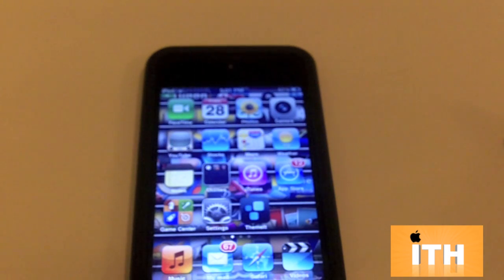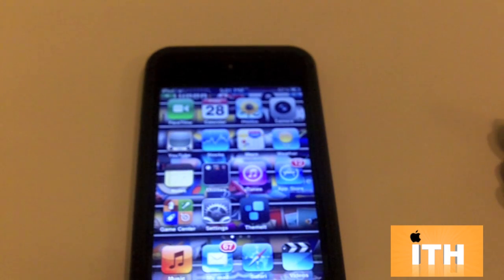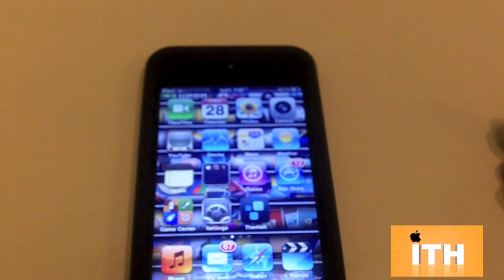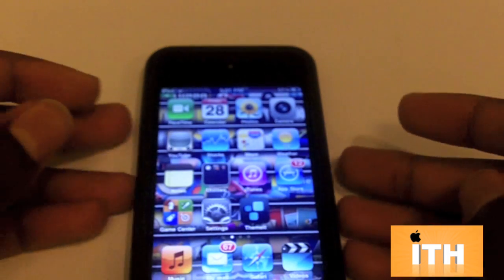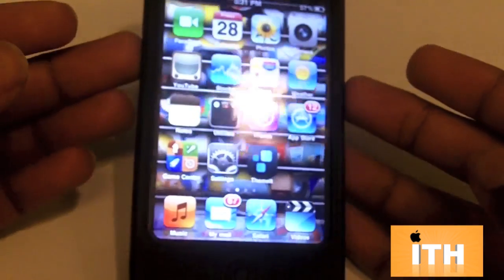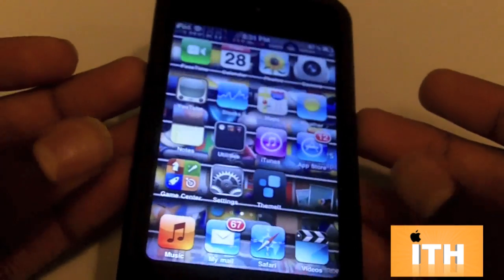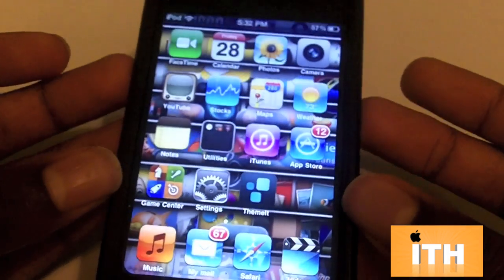Make your idevice 3D with DeepEnd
All this tweak does is make your background and the icon move a little to make it have the appearance of being 3D

Awesome Tweak!! You should Thumb it UP!!
You MUST add this source to Cydia:
rpetri.ch/repo/

Package is called DeepEnd